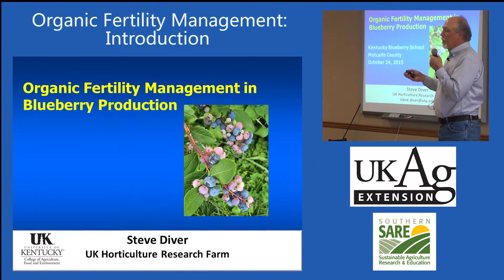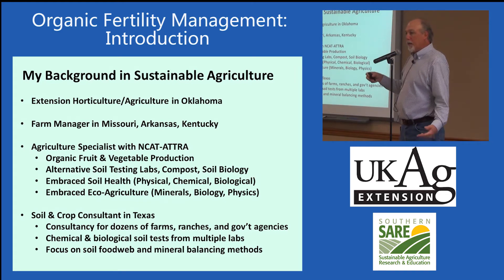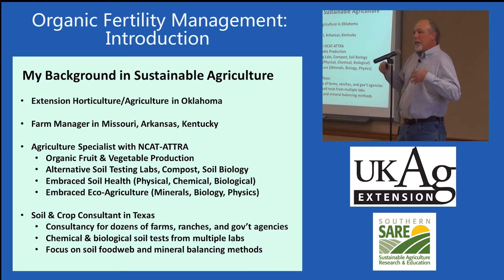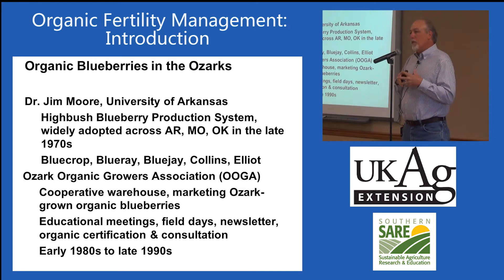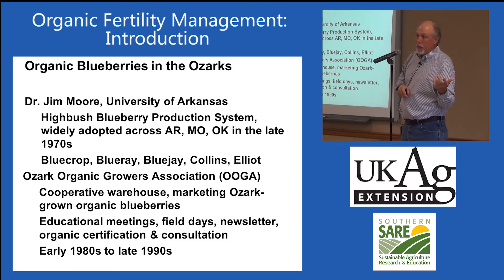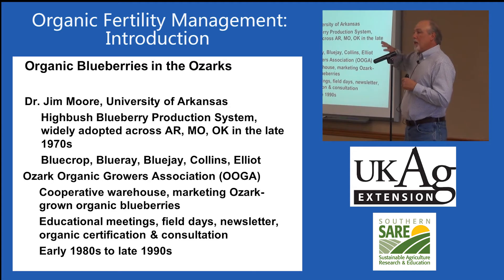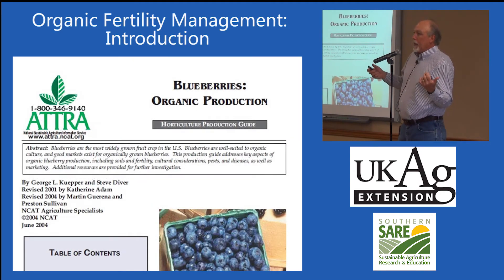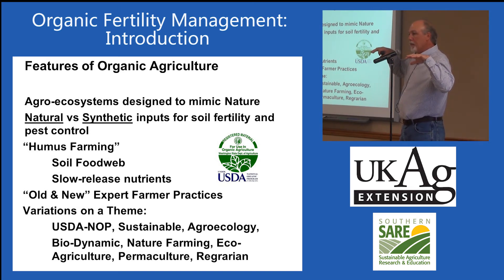Blueberry Production in Kentucky Part 2-1: Fertility Management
Steve Diver, Horticulture Research Farm Superintendent at the University of Kentucky explains organic fertility management for blueberries.